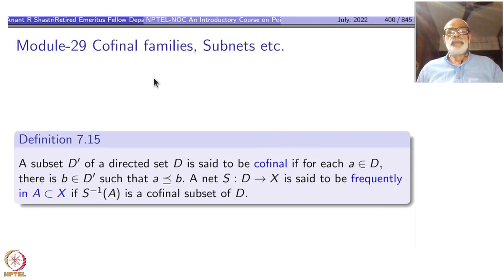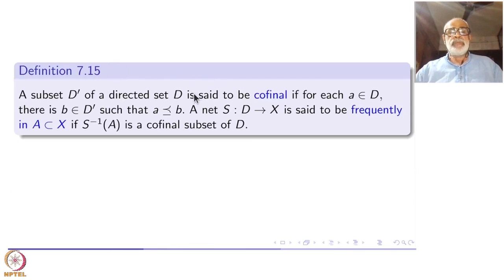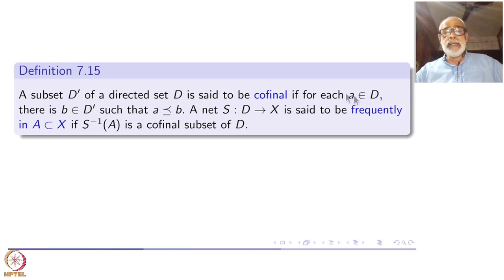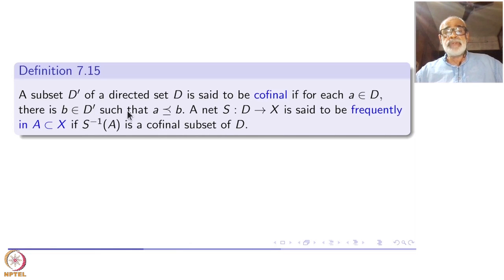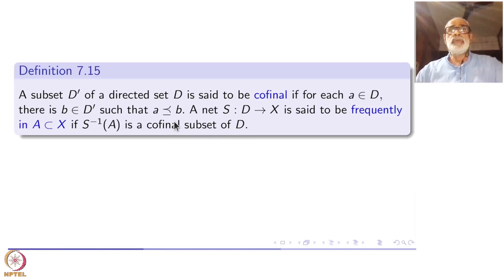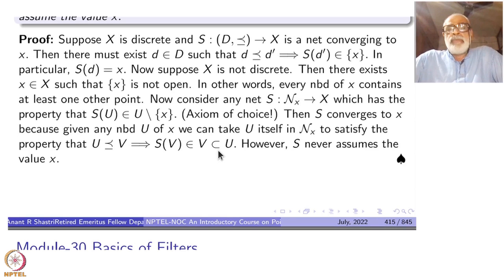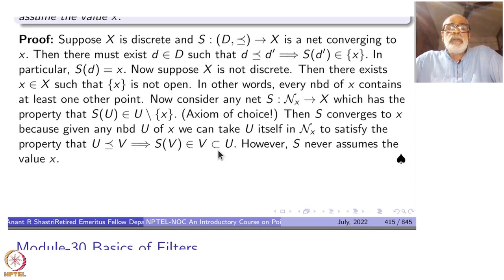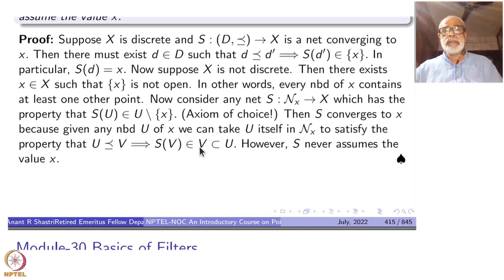Week 6 - Lecture 29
Lecture 29 : Cofinal families subnets